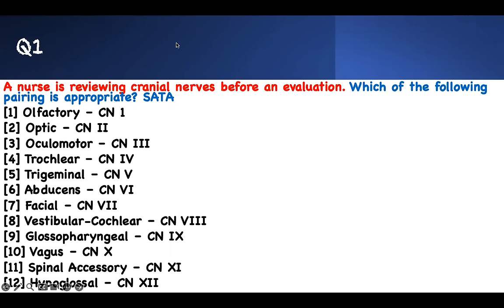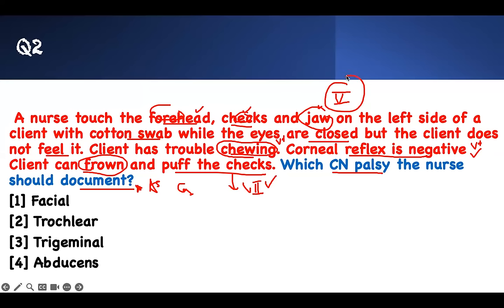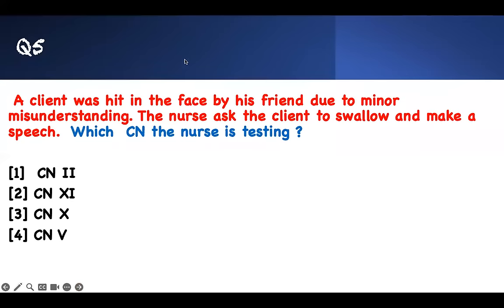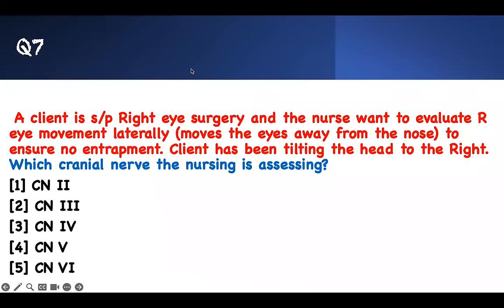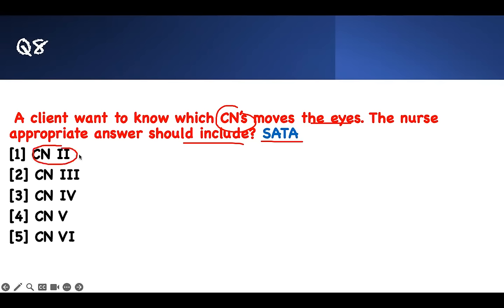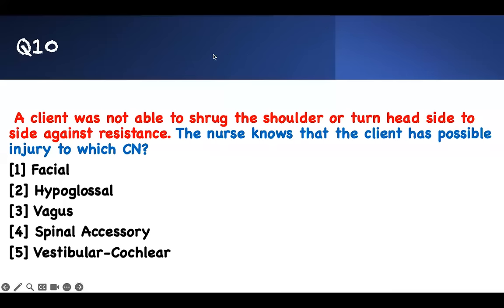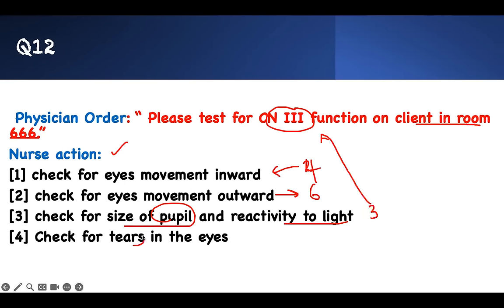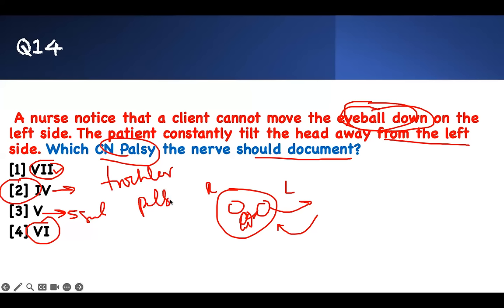Cranial Nerve Assessment NCLEX Questions and Answers | Common Sense Practice Exam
Cranial Nerve Assessment NCLEX Questions and Answers | Common Sense Neuro Practice Exam.
Practice high-yield Neuro NCLEX questions focused on cranial nerve assessment, function, and clinical application. This video breaks down commonly tested cranial nerve concepts using a common-sense approach and proven NCLEX test-taking strategies to help you pass on your first attempt—whether you're an RN or LPN.

Perfect for last-minute neuro review or strengthening weak areas before exam day on cranial nerve examination.

🎯 Who This NCLEX Review Questions Video Is For:
RN & LPN nursing students
NCLEX prep (Next Gen & traditional)
Students needing NCLEX practice questions & rationales
Future registered nurses preparing for exam success

🧠 Topics Covered in this NCLEX Questions and Answers:
All 12 Cranial Nerves (CN I–XII): Functions & Assessment
High-yield NCLEX-style scenarios
Common cranial nerve palsies
Key differences (e.g., Trigeminal vs Facial nerve)
Eye movement & extraocular nerves (CN III, IV, VI)
Swallowing & speech (CN IX, X)
Visual testing (Snellen chart & CN II)

⏱️ Timestamps for Neuro NCLEX Practice Questions
00:00 Introduction
00:43 Cranial Nerves and Function
02:47 Trigeminal vs Facial Nerves
04:39 Hypoglossal Nerve Assessment
06:04 Snellen Chart & CN II
07:46 CN IX & X: Speech & Swallowing
08:45 Glossopharyngeal Nerve Assessment
10:50 CN VI Palsy
14:11 Extraocular Movement (CN III, IV, VI)
16:01 Facial Nerve Function
18:04 Accessory Nerve Palsy
19:11 Vestibulocochlear Nerve Assessment
20:20 CN II Assessment
21:25 Olfactory Nerve Assessment
22:50 CN IV vs CN VI
24:25 NCLEX Practice Test Recap

🚨 Why This Matters for NCLEX

Cranial nerves are a frequently tested neuro topic on the NCLEX. Understanding how to assess them—and applying common-sense prioritization—can help you answer even difficult questions correctly.